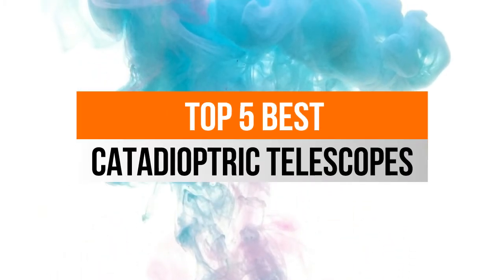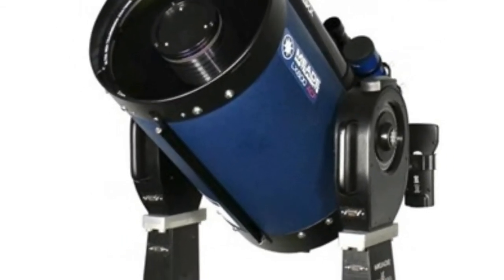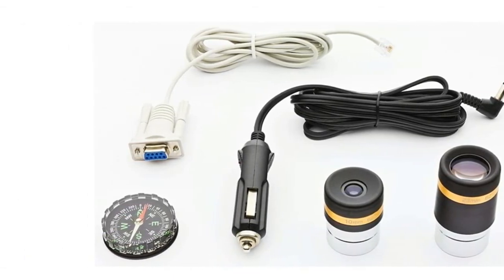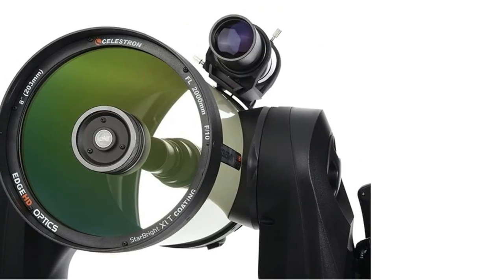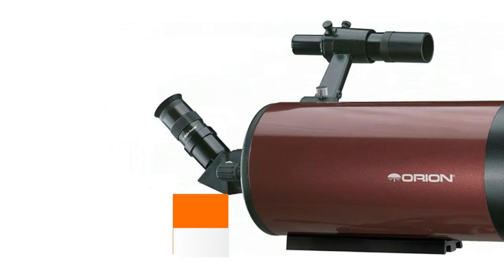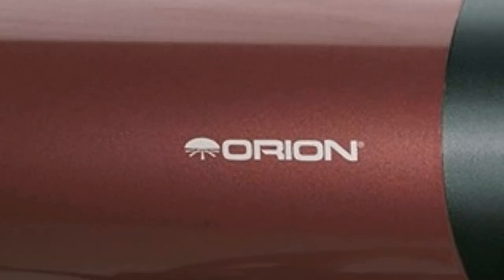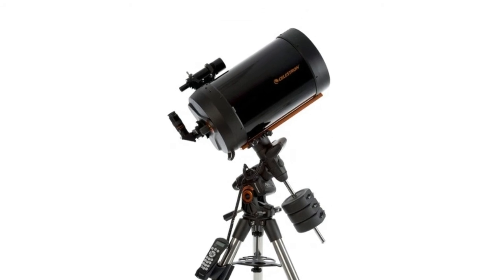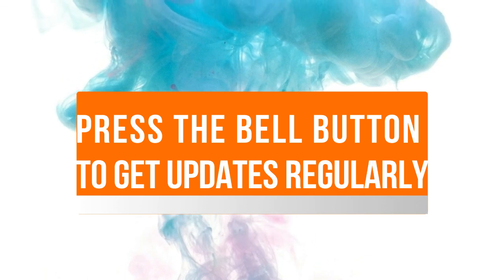Catadioptric Telescopes : 5 Best Catadioptric Telescopes 2020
Are you ready to check out the best catadioptric telescopes. You Can Watch Here The Top 5 best catadioptric telescopes videos. Our team have spent days researching the Top 5 best catadioptric telescopes. Just see to below links :

1. Celestron Advanced VX 11" f/10

2. Orion 9825 Apex 127mm

3. Celestron CPC Deluxe 800 HD 8-inch

4. Orion 13166 StarSeeker IV 150mm

5. MEADE LX600-ACF 12" f/8